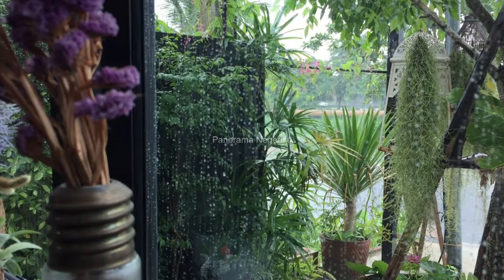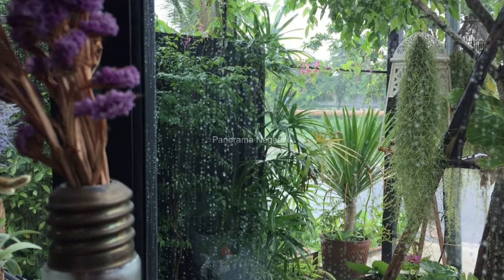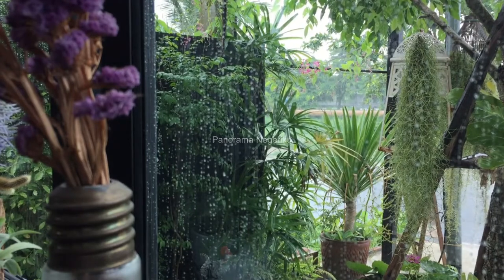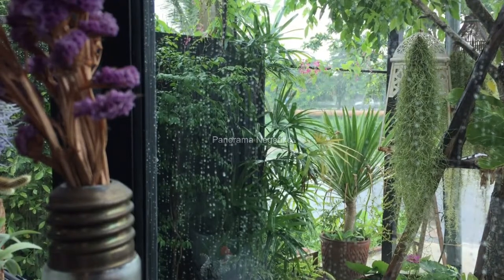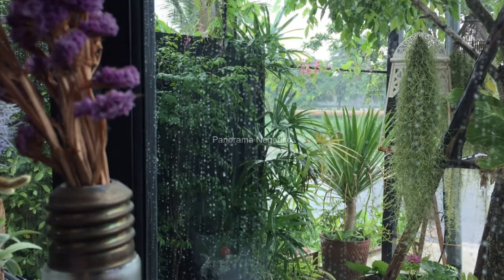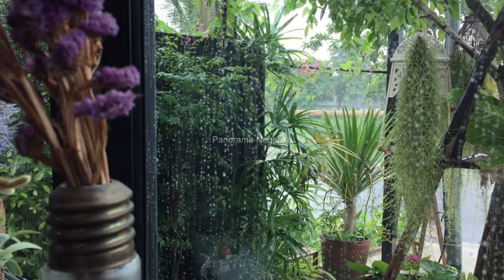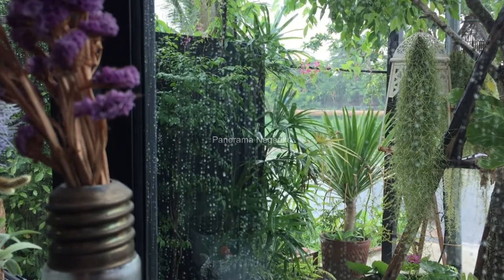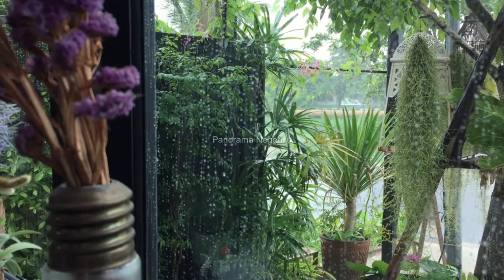Bersantai suara untuk insomnia susah tidur - Rain Relaxation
Melepas Kepenatan Kerja dengan Relaksasi Hujan